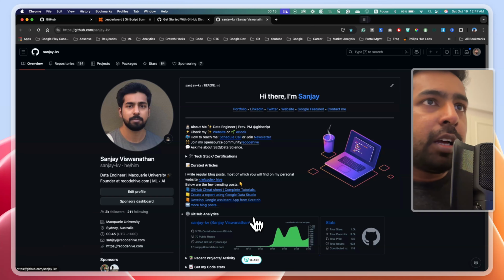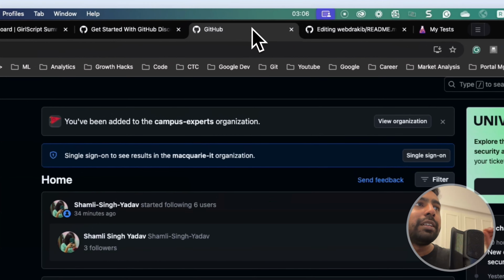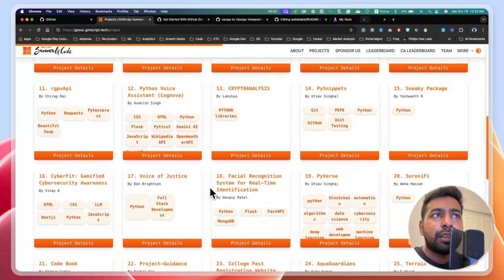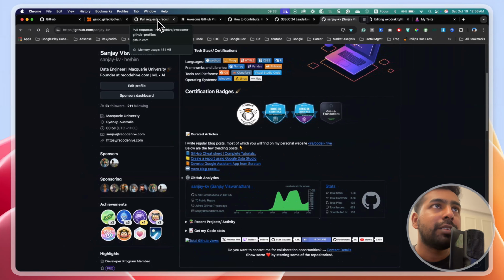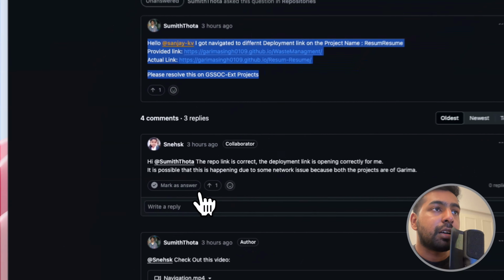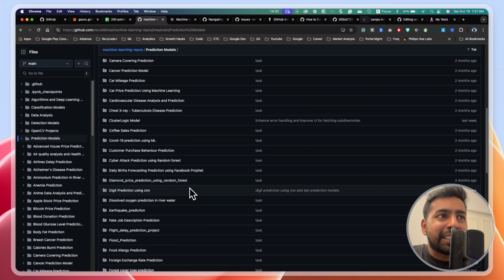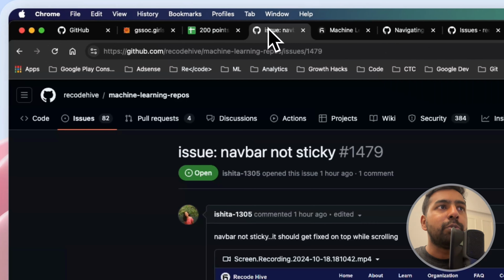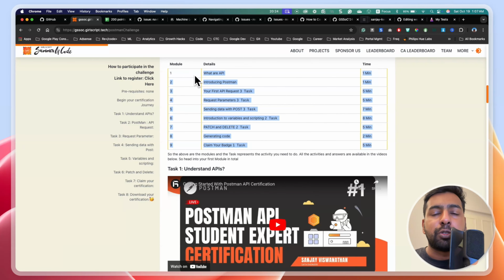How to Scale up as a contributor & Postman Challenge Update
GirlScript Summer of Code Extd is a 1-month long OpenSource program by GirlScript Foundation 1st Oct - 10th Nov 2024.

Learning objectives 🔍
In this module, you'll: 👇🏻
🔸Introduction to the Girlscript
🔸How to earn the badge by answering GitHub discussions.

🚀 𝗪𝗮𝘆𝘀 𝘁𝗼 𝗖𝗼𝗻𝘁𝗿𝗶𝗯𝘂𝘁𝗲:
• 𝗖𝗼𝗱𝗲 𝗖𝗼𝗻𝘁𝗿𝗶𝗯𝘂𝘁𝗶𝗼𝗻𝘀
• 𝗕𝘂𝗴 𝗥𝗲𝗽𝗼𝗿𝘁𝘀 𝗮𝗻𝗱 𝗙𝗶𝘅𝗲𝘀
• 𝗙𝗲𝗮𝘁𝘂𝗿𝗲 𝗦𝘂𝗴𝗴𝗲𝘀𝘁𝗶𝗼𝗻𝘀

𝗣𝗿𝗼 𝗧𝗶𝗽: Don’t be afraid to ask questions! We’re all learning, and the 𝗚𝗦𝗦𝗼𝗖 𝗰𝗼𝗺𝗺𝘂𝗻𝗶𝘁𝘆 𝗶𝘀 𝘀𝘂𝗽𝗲𝗿 𝘀𝘂𝗽𝗽𝗼𝗿𝘁𝗶𝘃𝗲. 💬

Girlscript– The GirlScript Foundation is one of the leading foundations in India. It has successfully completed Seven Years of educating young minds through robust initiatives.